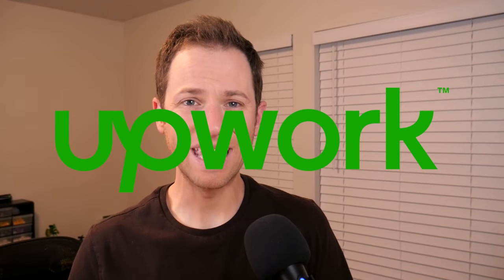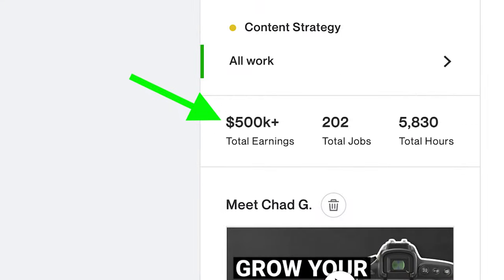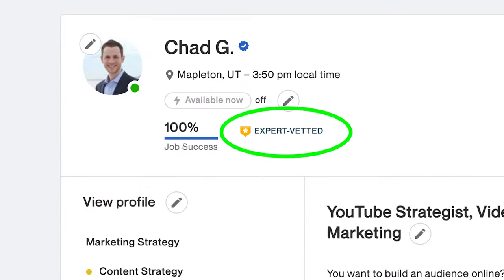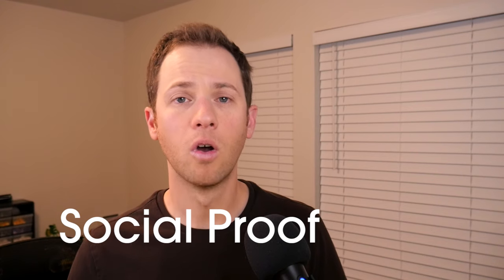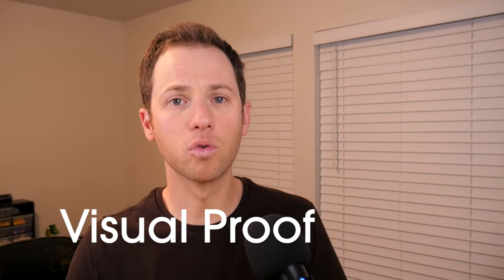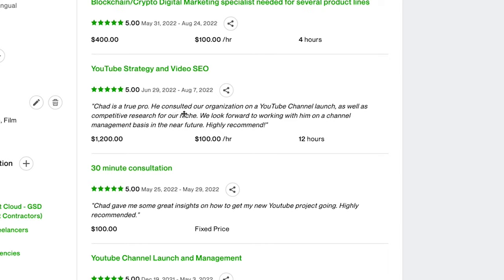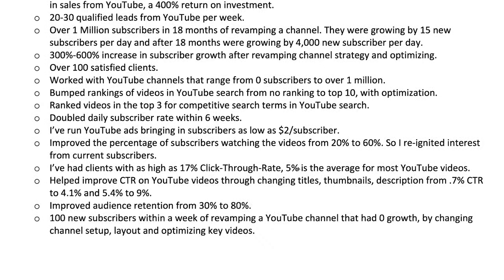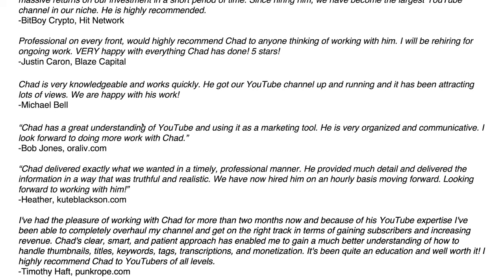Get Your FIRST JOB on Upwork (With This ONE Thing)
How do you get that first job on Upwork when you have no ratings, no reviews, and very little to no previous experience? It's difficult unless you do this one thing...